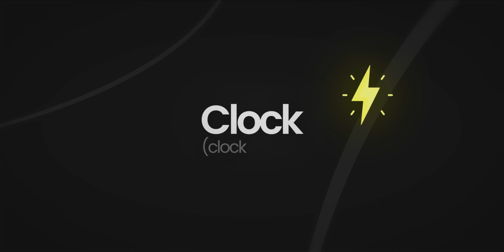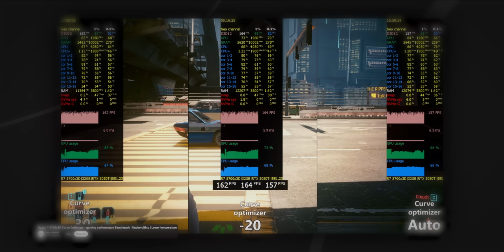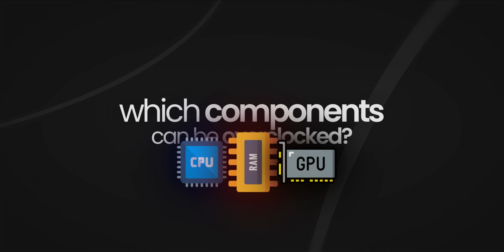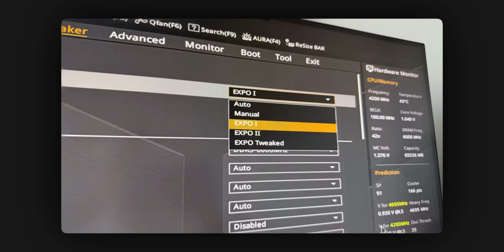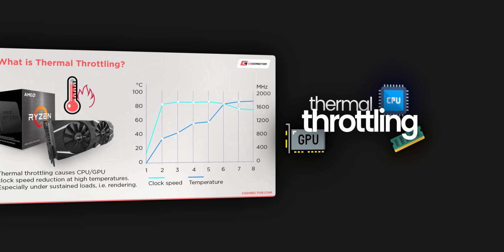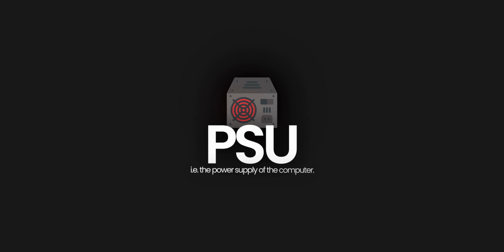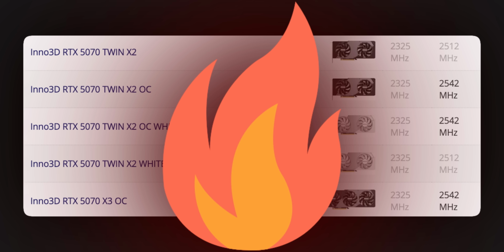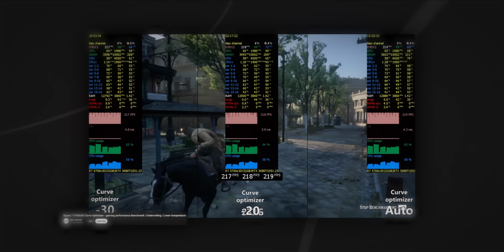Overclocking ISN'T WORTH IT in 2026 (Here's Why)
Coolers I recommend:
Thermalright BA120 CPU Air Cooler
Thermalright PS120SE
Thermalright FC140 CPU
Noctua NH-D15
ENERMAX LIQMAXFLO
Lian Li Galahad II Lite
ARCTIC Liquid Freezer III Pro 360
ARCTIC Liquid Freezer III 420 A-RGB

00:00 Intro
00:32 Clock vs Volt vs Watt
02:04 AMD Curve Optimizer & Curve Shaper
03:23 What parts can be overclocked?
04:37 What you need for overclocking
05:21 Power delivery
06:17 Silicon Lottery & chip quality
08:06 XMP vs EXPO
08:33 Cooling & thermal throttling
09:09 Hardware limitations
10:35 The #1 requirement
11:09 Is overclocking worth it?
11:49 Better alternatives
13:08 Bonus: Fan curves